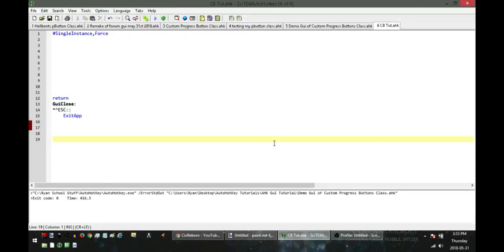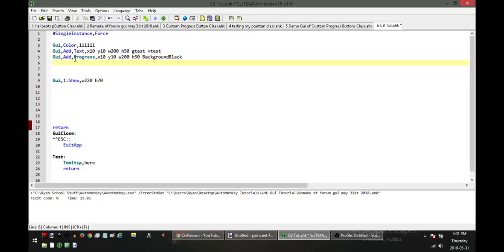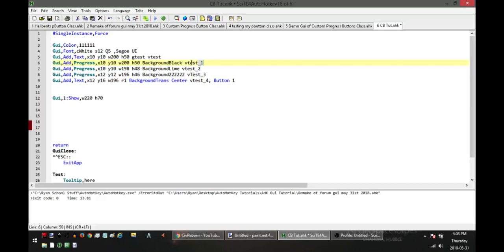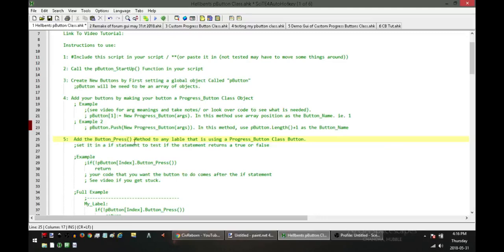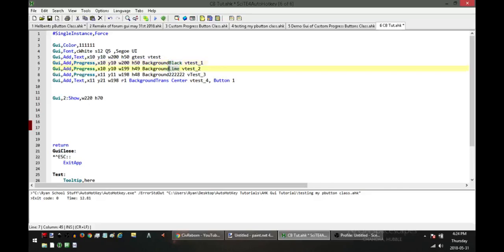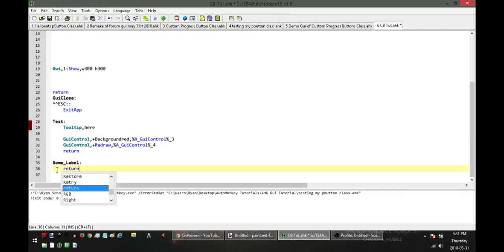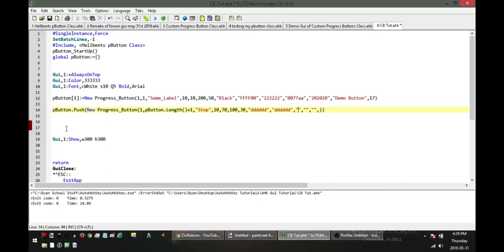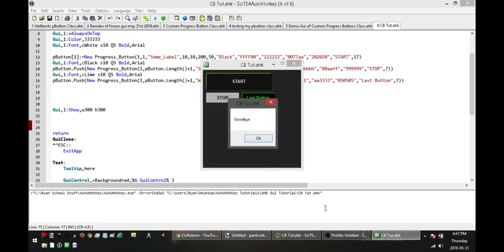AutoHotkey Custom Buttons Tutorial -How to make custom buttons fast. (Button Class Included)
In this tutorial / Demo I will show you how to create custom gui buttons that have mouse over and press feedback. I will also show you how to use my custom gui button class to help you create new buttons just about as fast as you can add the old boring default buttons.

These tutorials cost me a lot of my spare time and loads of cash on expensive yet delicious Coffee. You can help out by cover the cost of one of the coffees :) Thanks.

It does make a difference.

Just create a new script and paste it in.
Make sure that if you make a script that you plan to share that you add the class and functions to that script.

If you have any improvements you have made to this, please do share.